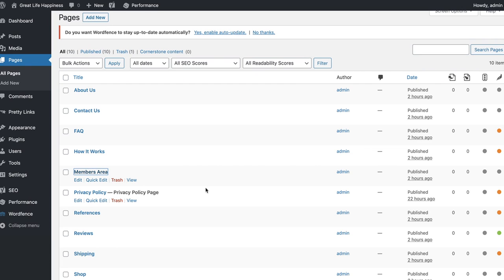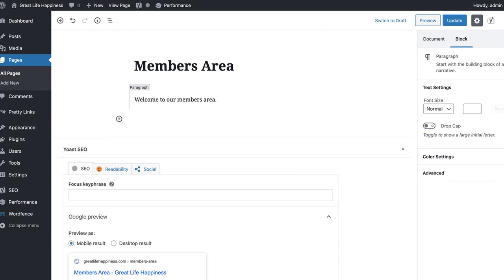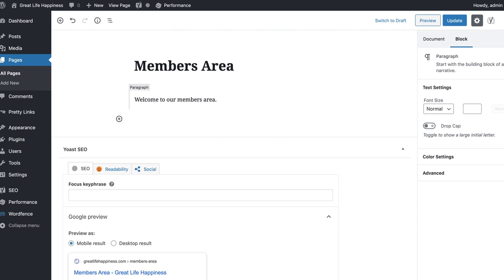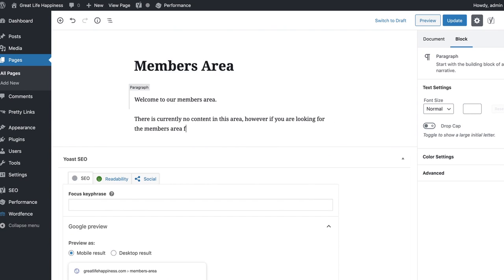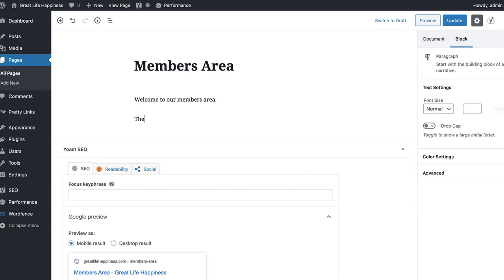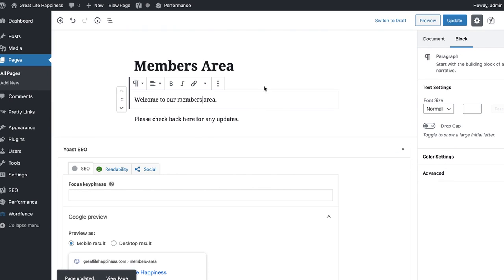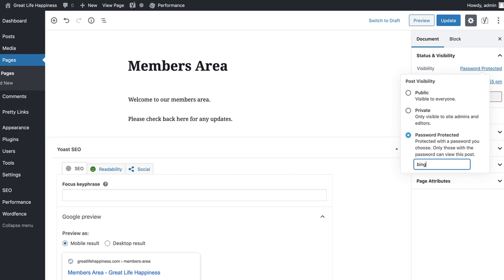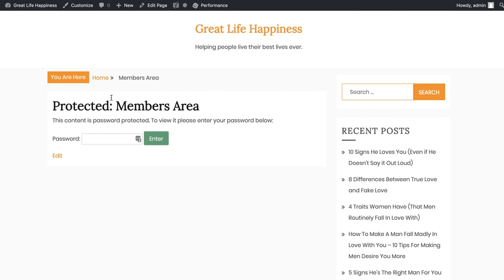How To Create A Restricted Member Area In WordPress